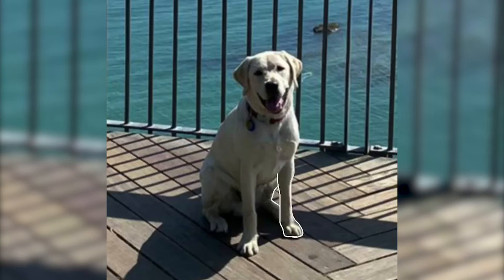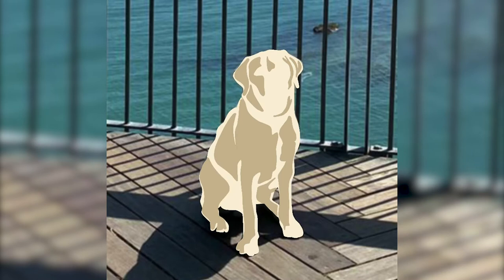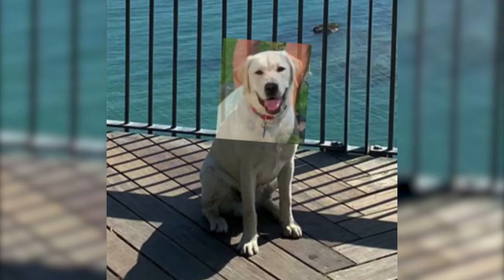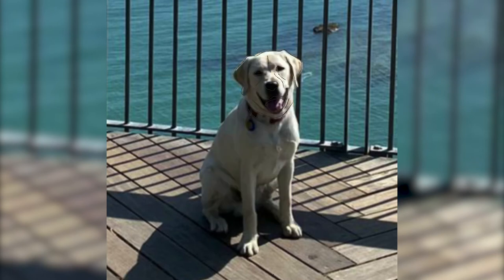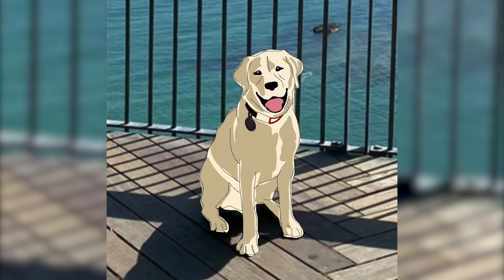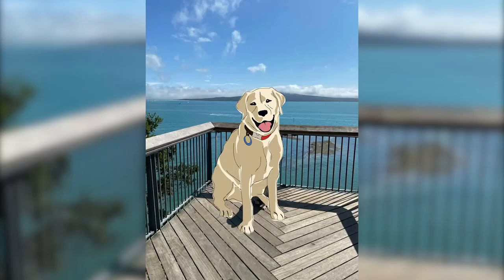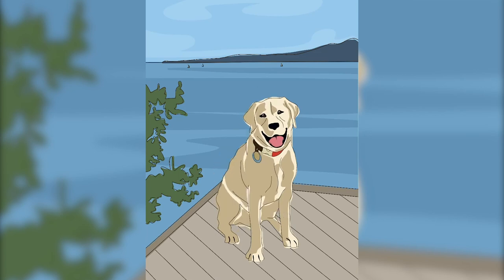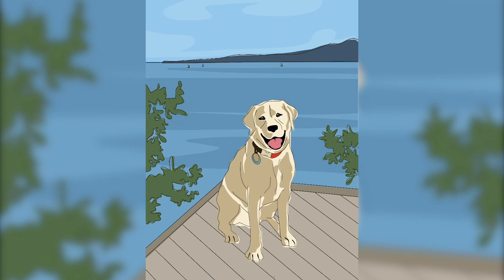Drawing on my iPhone 11 Pro Max - Procreate Pocket Tutorial | Sophie Boyden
Draw with me on my iPhone 11 Pro Max using Procreate Pocket! This is how I illustrate using Procreate Pocket on my iPhone! It's affordable and easy to use - here is a quick time lapse on how I recreated a photo of a pet dog for a gift.